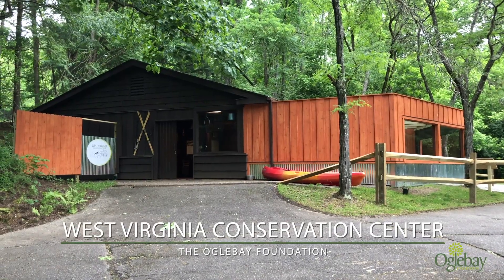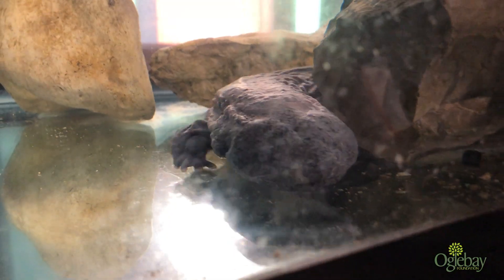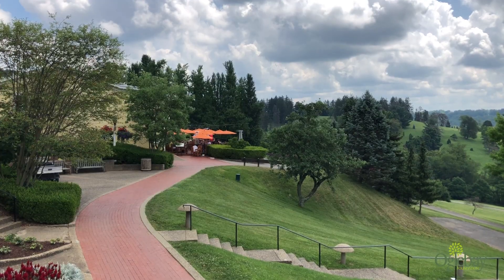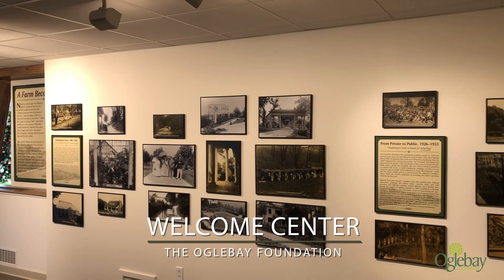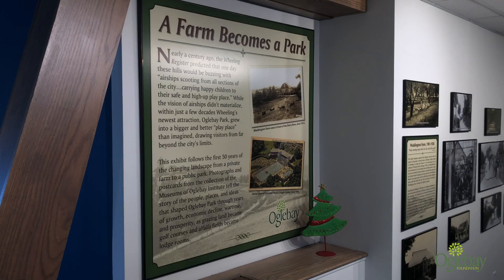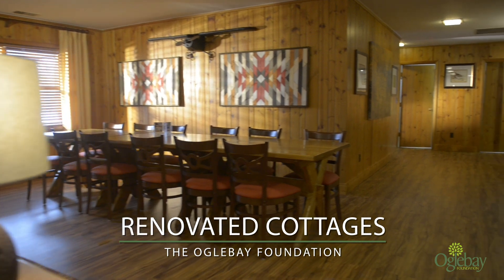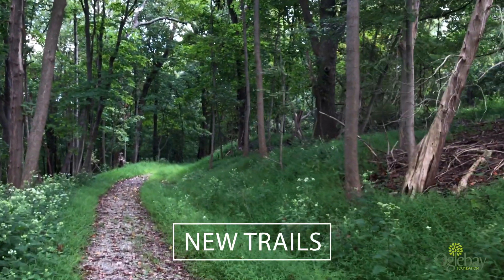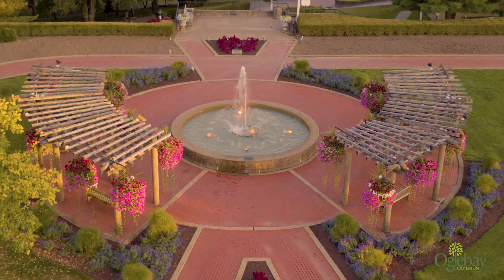Happy 2020 from the Oglebay Foundation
Oglebay only exists because of the generosity of many. Your gifts made significant upgrades and improvements all across our beautiful parks this year.

Please consider investing in the futures of Oglebay and Wheeling Park. A gift of any amount to the Oglebay Foundation ensures that they endure for generations to come